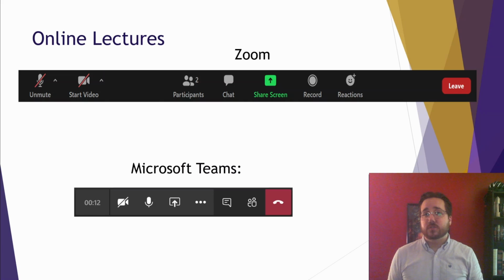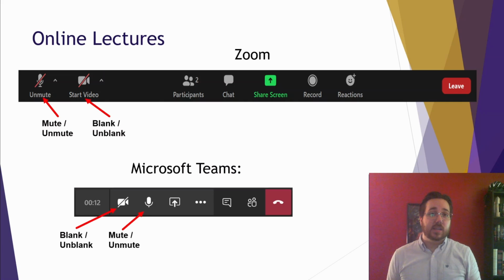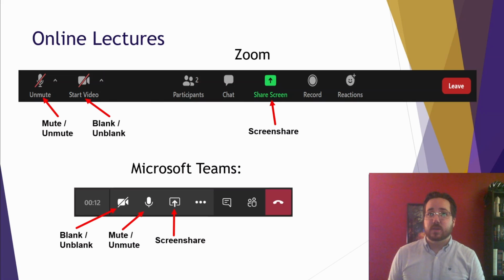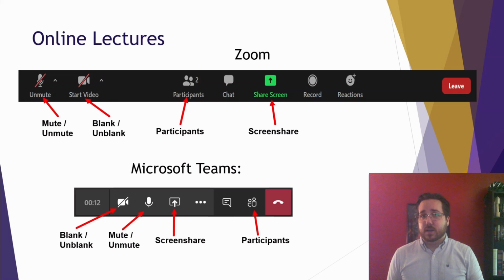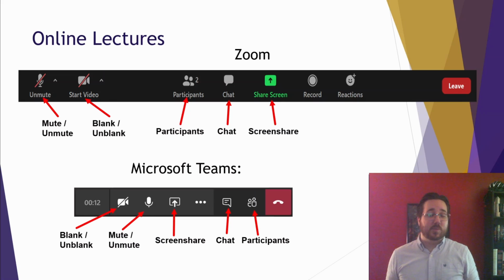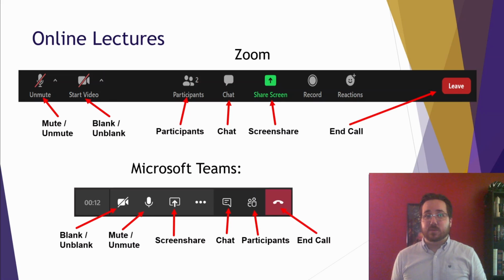Tyndale Learning Experience - Part 2: Online Lectures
Part 2 of the Tyndale Learning Experience series reviews everything you need to know about participating in online courses at Tyndale, whether you're enrolled in a synchronous, asynchronous, or hybrid online course.